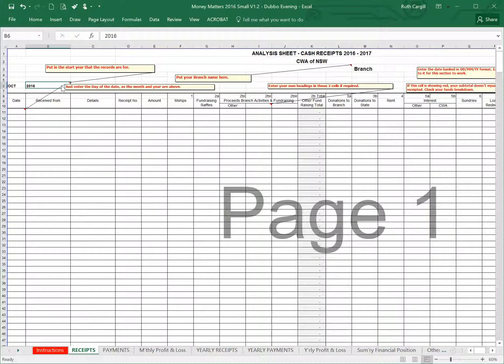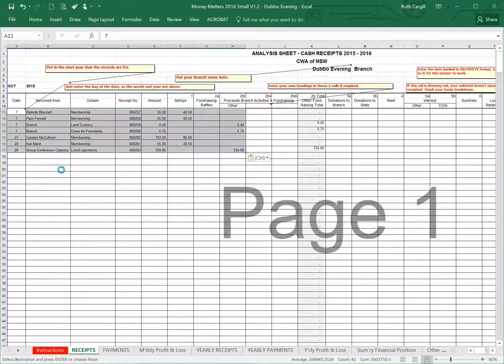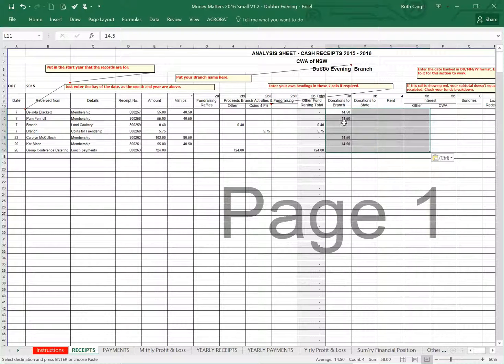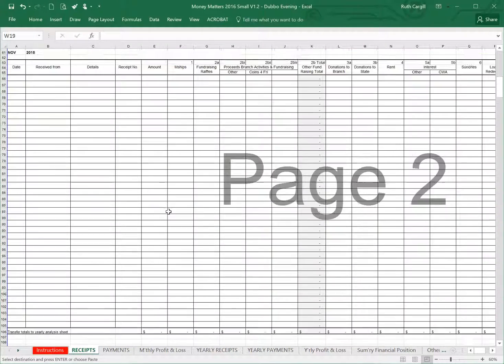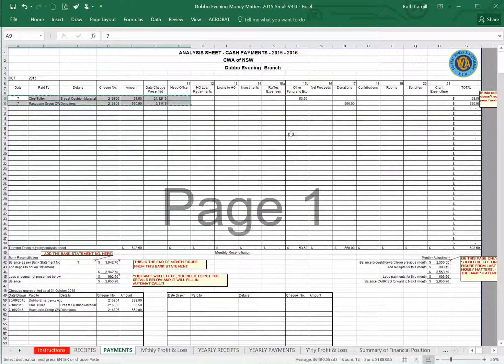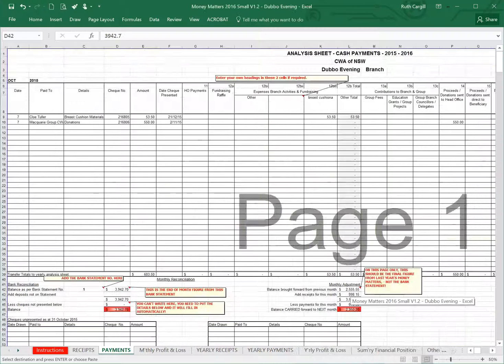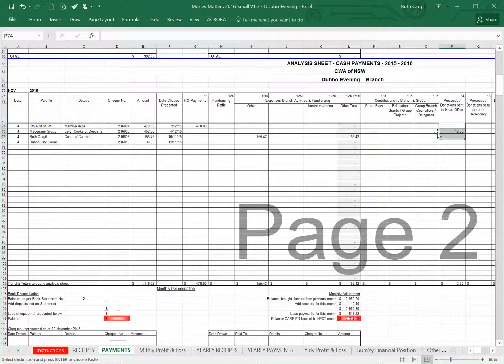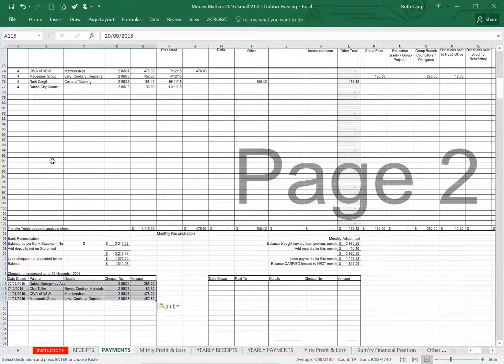Money Matters Data Transfer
Shows treasurers of CWA of NSW how to transfer their data from the old version of money matters to the current version in Feb/March 2016